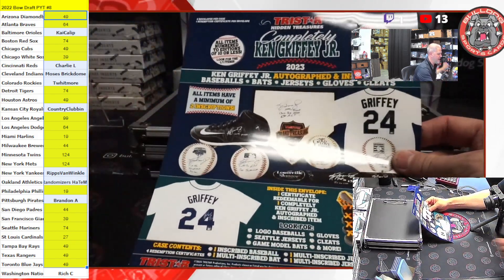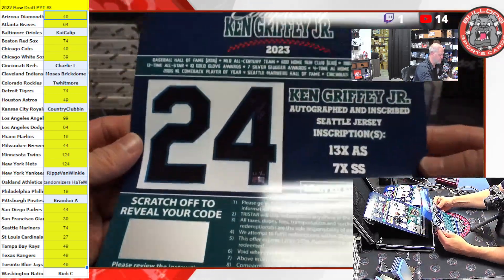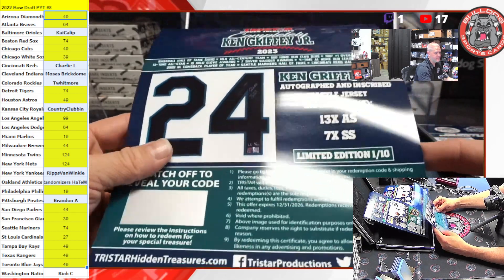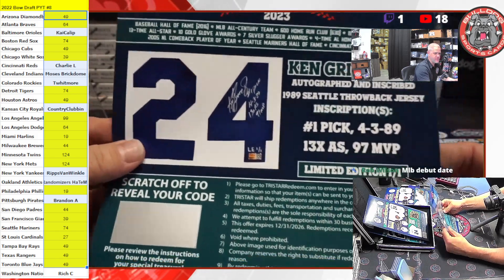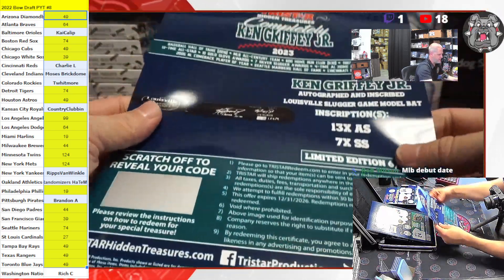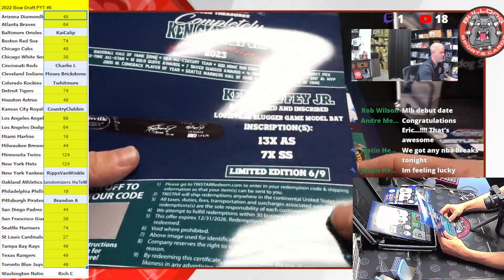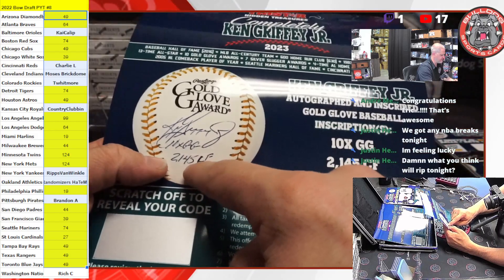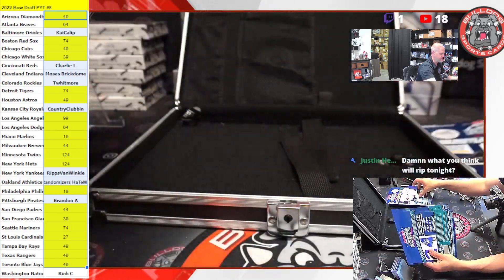2023 Tri Star Ken Griffey Jr Case Personal - 1 of 1 Jersey!!!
2023 Tri Star Ken Griffey Jr  Case Personal - 1 of 1 Jersey!!!